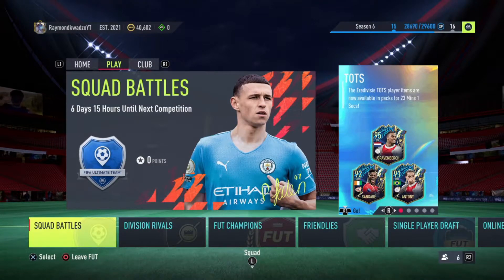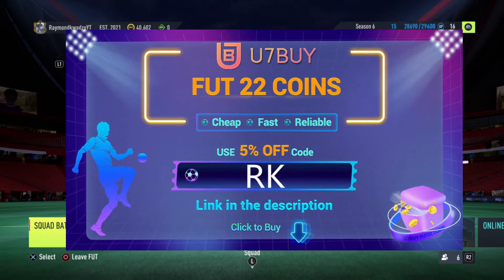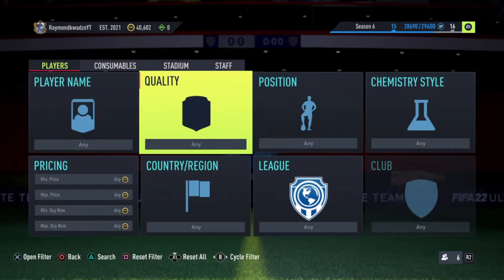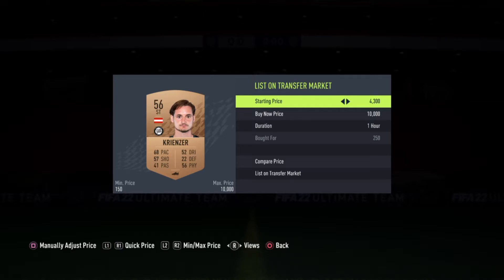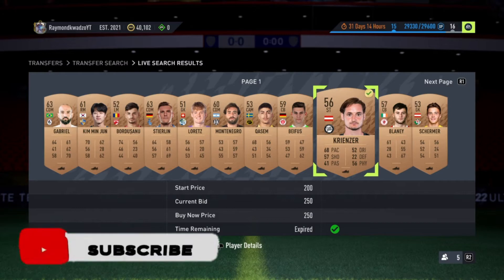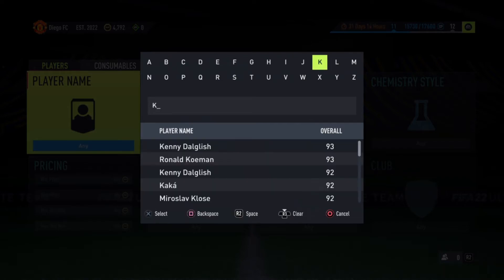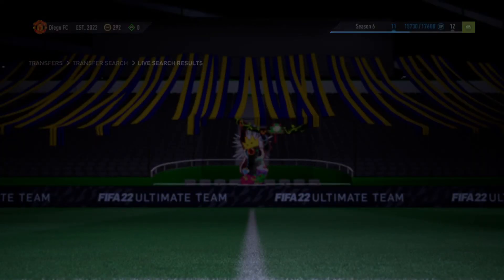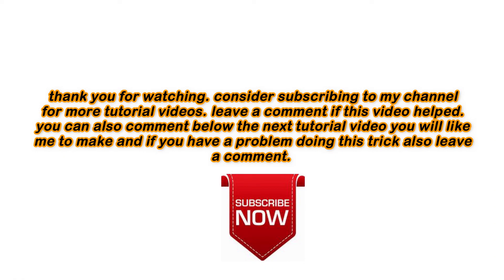How to Gift FUT COINS / FUT PLAYERS to a FRIEND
Click on this link to sell your FUT Coins or your Account